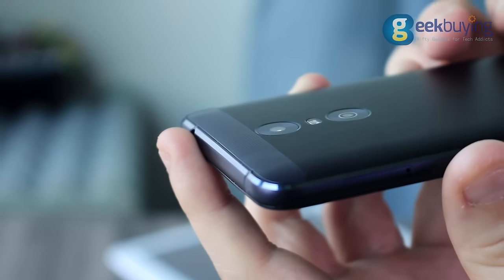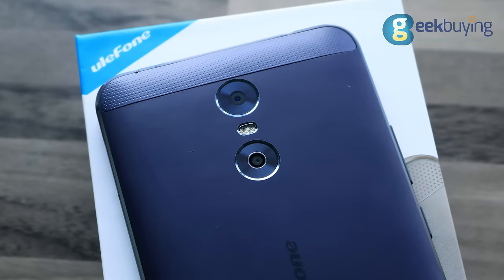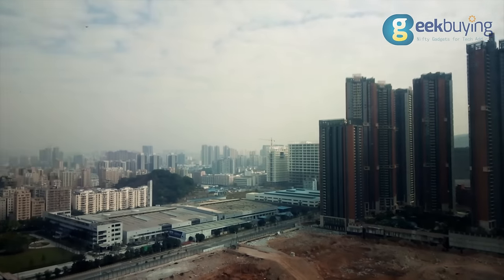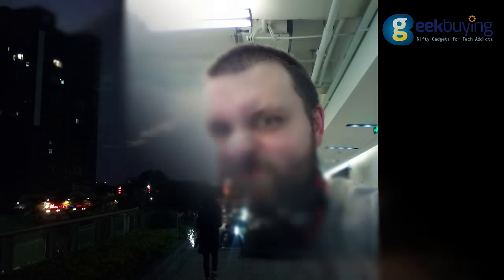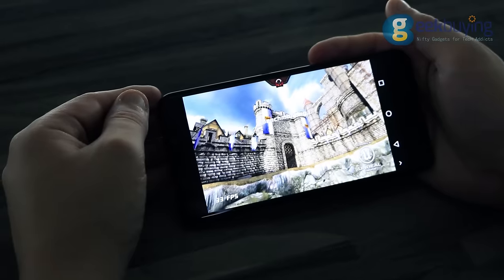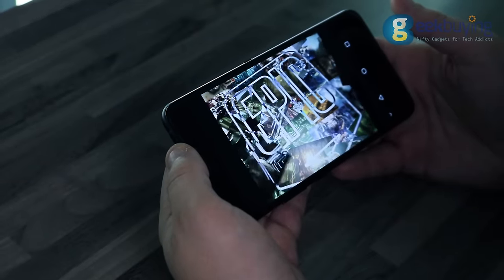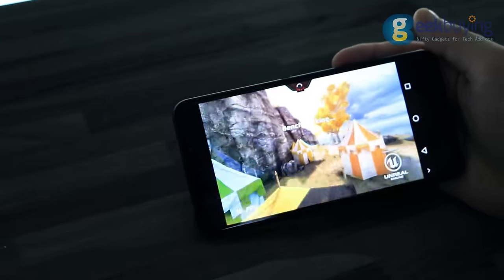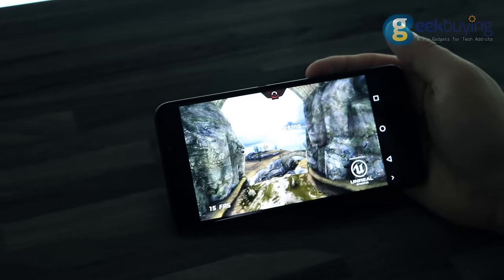Ulefone Gemini Review by Geekbuying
First review of Ulefone Gemini best double rear camera smartphone for the price.

Main Features:
Display: 5.5 inch 1920 x 1080 pixels screen
CPU: MTK6737 1.5GHz Quad Core
System: Android 6.0
Storage: 3GB RAM + 32GB ROM
Cameras: front 5.0MP ( SW 8.0MP ) + rear 13.0MP + 5.0MP with AF and flash light
Features: GPS, Glonass, Gravity Sensor, Gyro Sensor, E-compass, Finger Touch Sensor
SIM Card: dual SIM dual standby, nanoSIM + micro SIM cards
Network:
2G: GSM 850/900/1800/1900MHz
3G: WCDMA 900/2100MHz
4G: FDD-LTE 800/1700/1800/2100/2600MHz